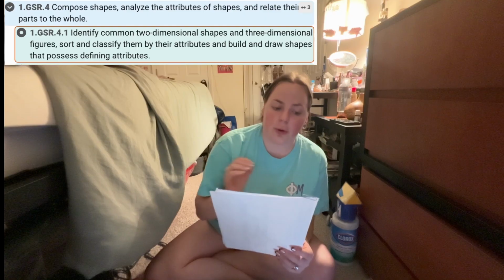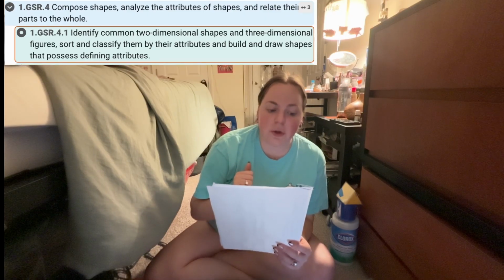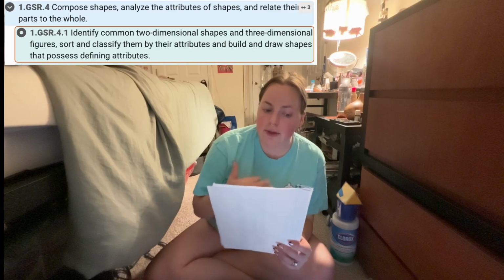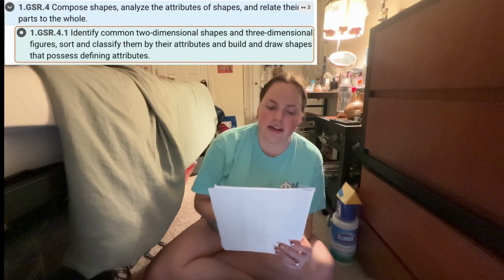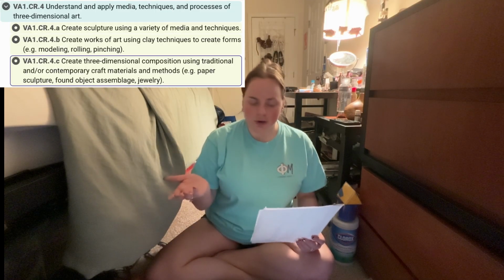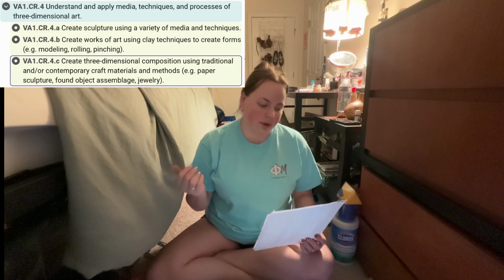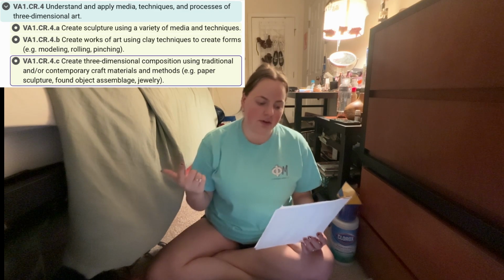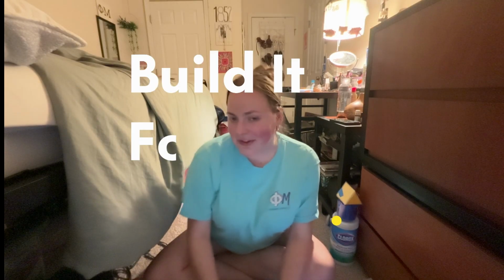Folding Geometric Shapes - Columbus Regional Mathematics Collaborative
Learn how to use Folding Geometric Shapes with Caitlin Merritt, an upcoming 2026 CSU Graduate!